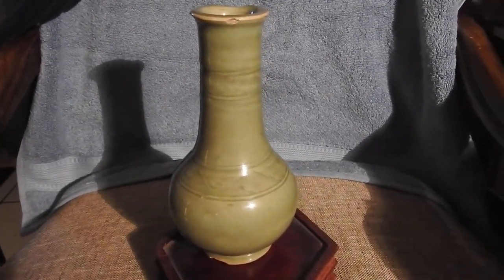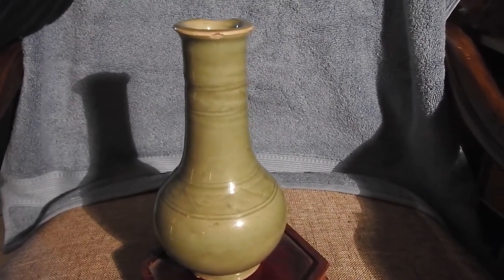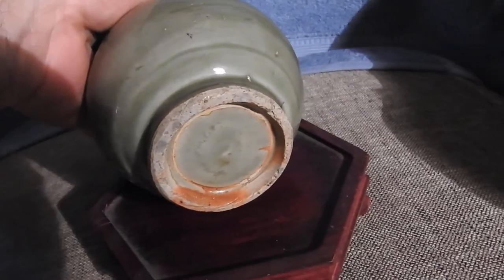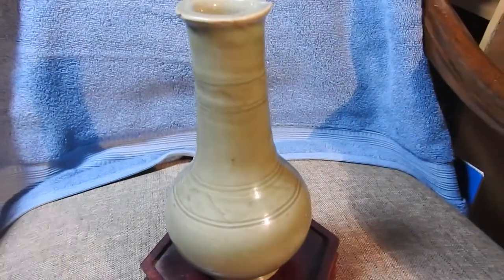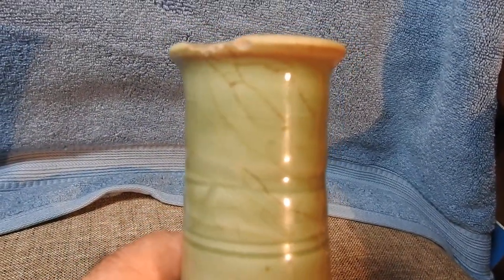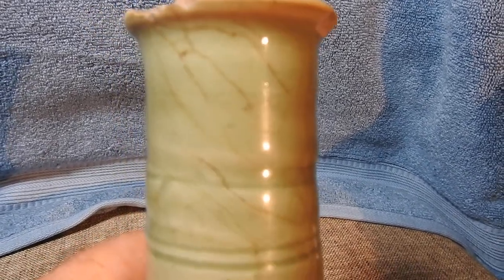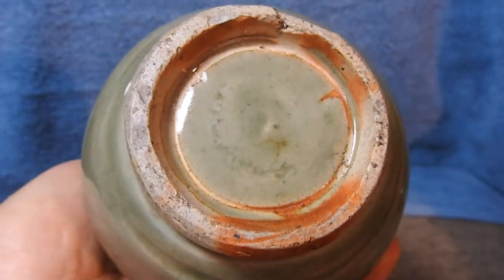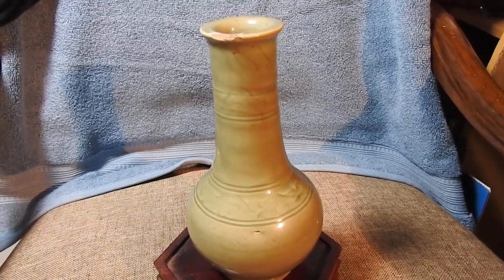Ming dynasty Longquan celadon vase quick look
a short video of a Ming dynasty Longquan celadon vase.